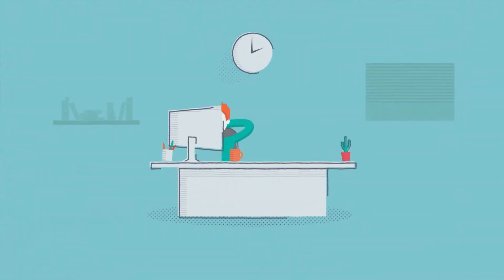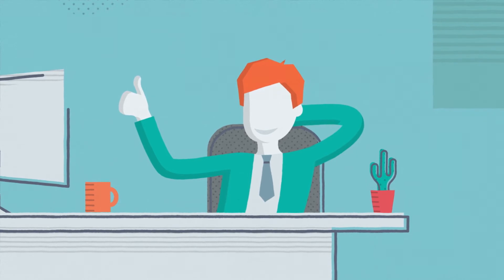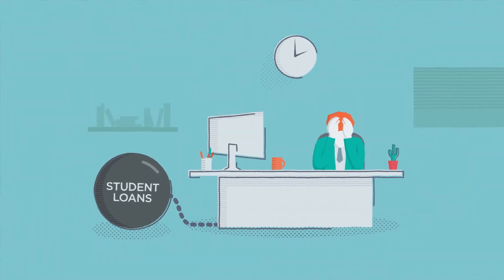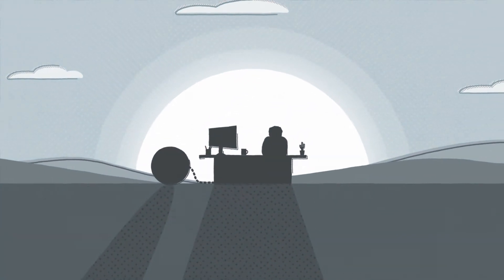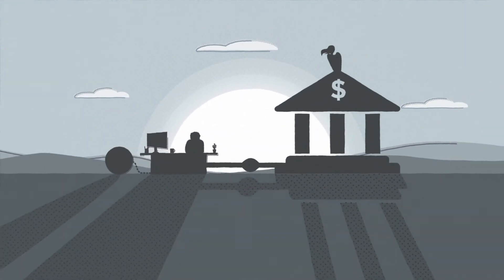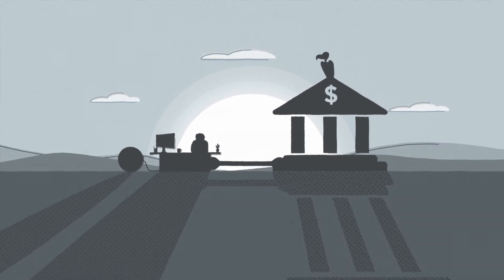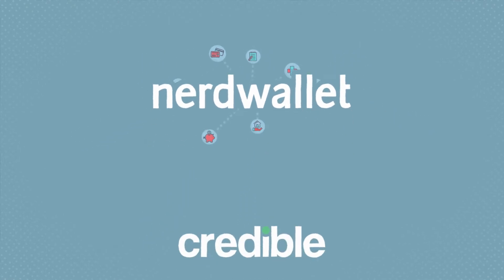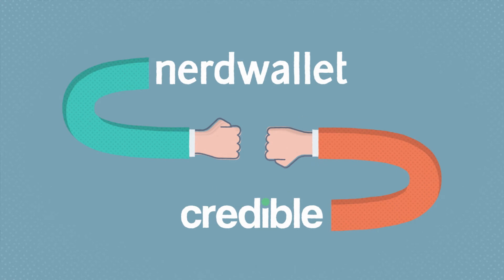NerdWallet and Credible Team Up on Student Loan Refinancing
You’re out of school. You’re working and building your credit. Next step? Thinking about how to handle your student loan debt.

A growing number of grads are finding that refinancing their student loans is a great option. Refinancing lets you combine all your student loans, both private and federal, into a single loan — and save thousands of dollars in interest.

NerdWallet, the place to go to get all your financial questions answered, has teamed up with Credible to make refinancing your student loans a breeze. Now, you can get an estimate of how much you could save in less than 30 seconds, and get rate quotes from top lenders in just a few extra steps.

And if refinancing isn’t the best choice for you right now, NerdWallet’s expert advice can help you sort through all your repayment options to help you get a handle on student debt.